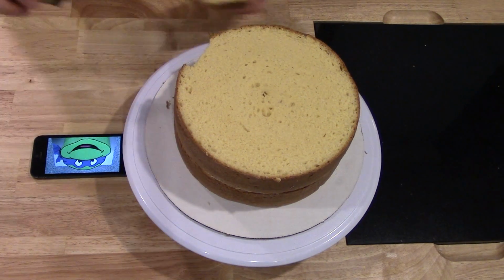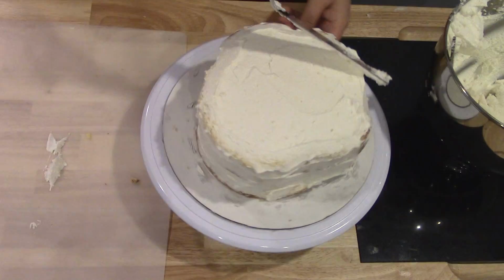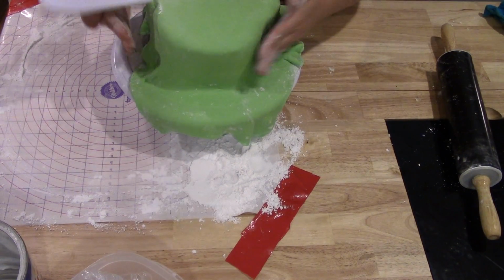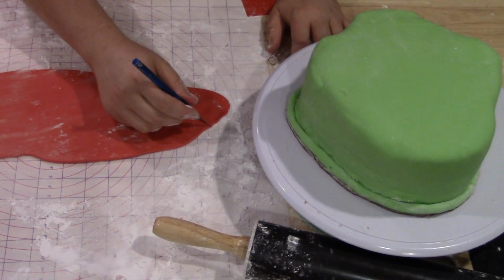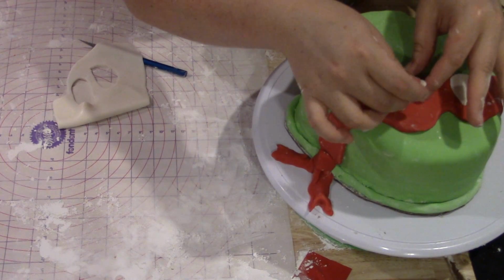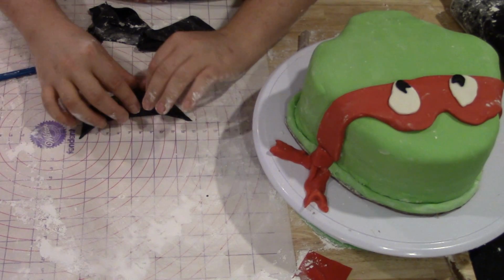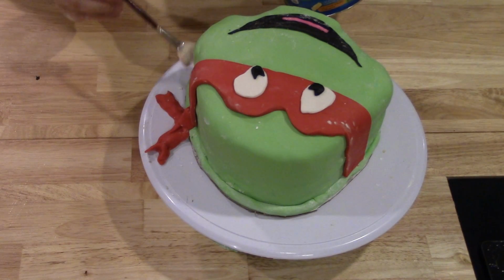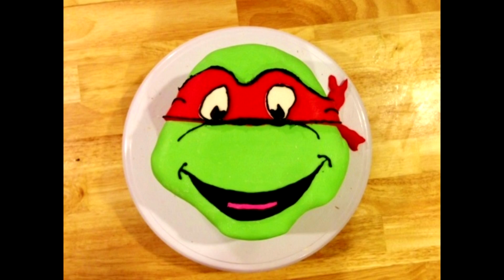Teenage Mutant Ninja Turtle Cake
Easy Teenage Mutant Ninja Turtle Cake!